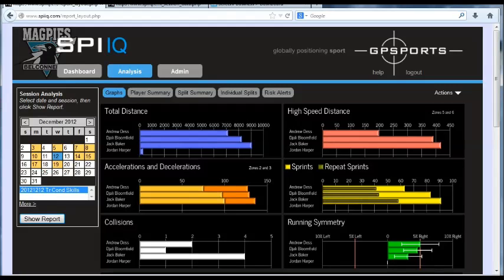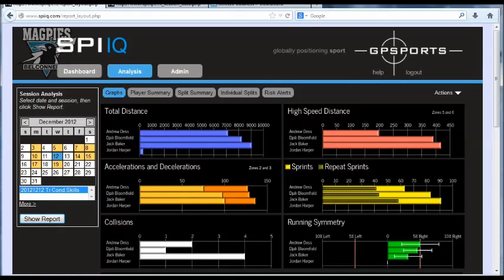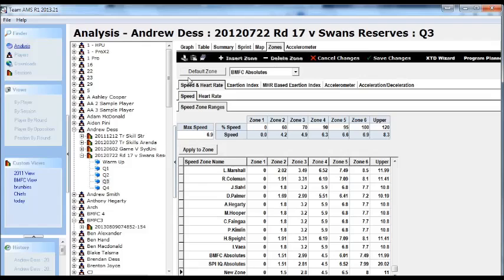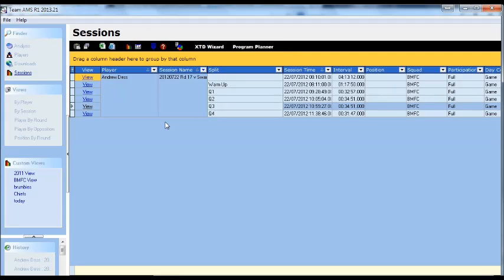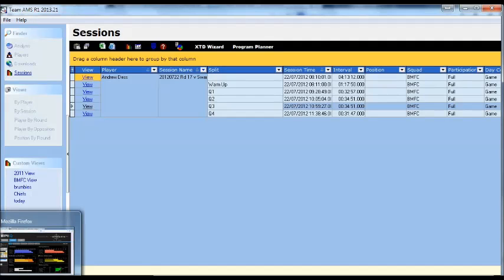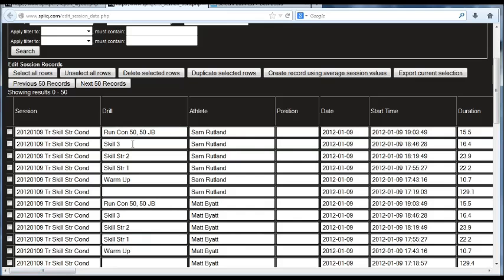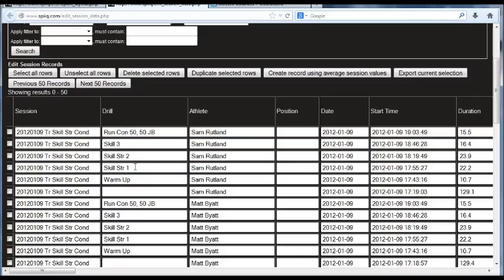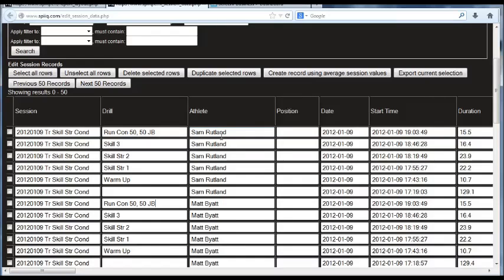The Fundamentals of SPI IQ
SPI IQ has 3 principles that underpin its operation. Learn them before you get started.